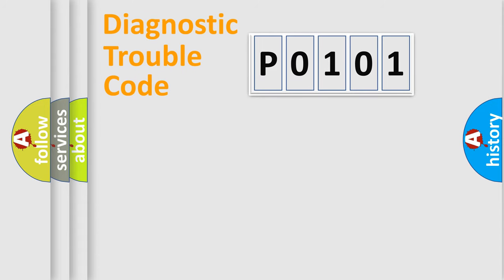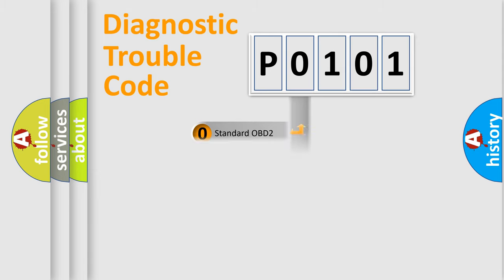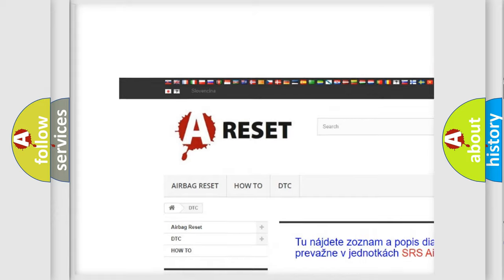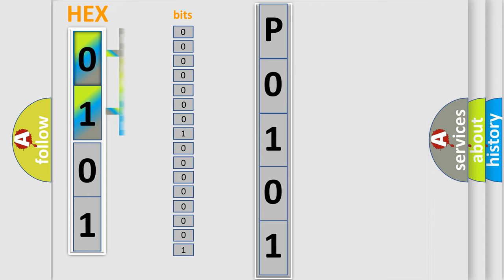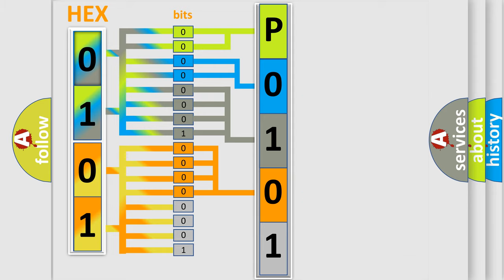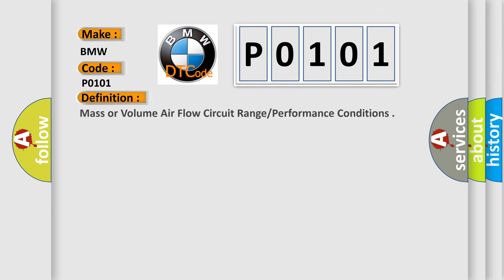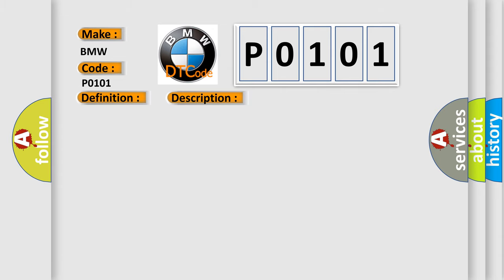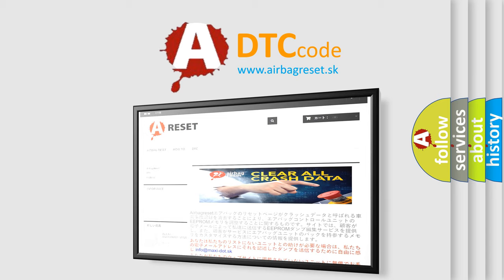DTC BMW P0101 Short Explanation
Contents:
0:21 Basic DTC analysis according to OBD2 protocol standard.
1:48 Insight into programming
2:58 A diagnostically understandable description of the Diagnostic Trouble Code
3:05 Basic error definition

Make:
BMW
Code:
P0101
Definition:
Mass or Volume Air Flow Circuit Range/Performance Conditions
Description:
Engine running, with the system voltage more than 11.0v, and the temperature must be at least 185-degrees (F) and all electrical equipment (A/C, lights, etc) must be off. The DME has detected that the MAF signal was out of a calculated range with the engi
Cause:
Mass air flow (MAF) sensor has failed or is damaged
Signal and ground wires of Mass Air Flow (MAF) sensor has short circuited